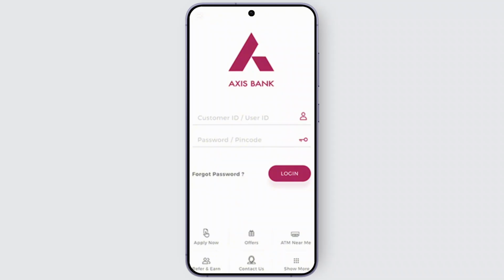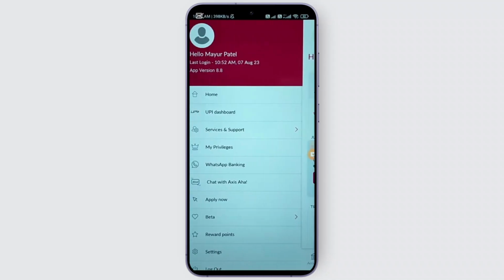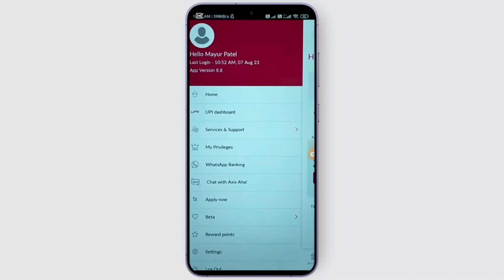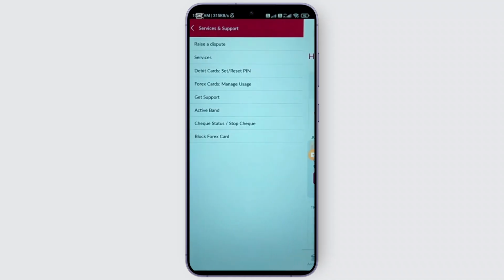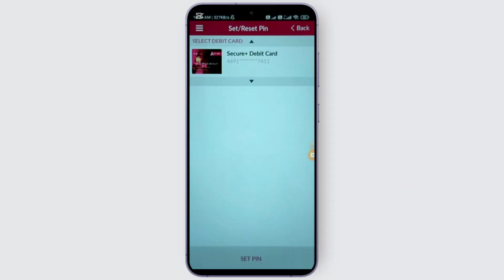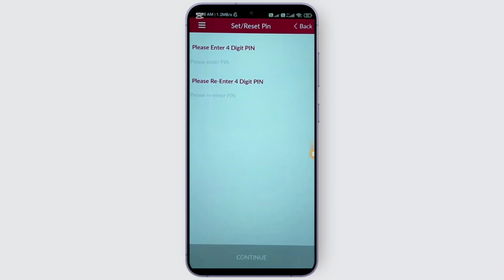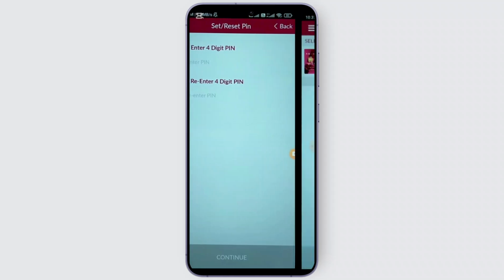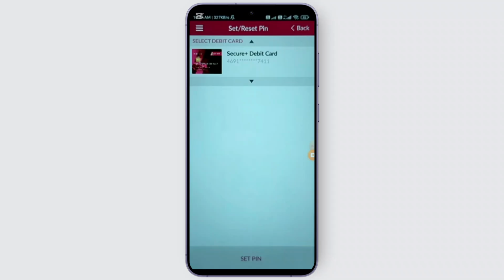How to Generate your Axis Bank ATM Card Pin online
How to Generate Your Axis Bank ATM Card PIN Online (2025)!
Need to generate or reset your Axis Bank ATM card PIN? This video will guide you through the steps to generate your PIN online through Axis Bank's secure online banking platform or mobile app. Whether you're asking, "How do I generate my Axis Bank ATM PIN?" or need help with the process, this tutorial has you covered. Watch now to learn how to generate your Axis Bank ATM card PIN online today!

Timestamps:
00:00 How to Generate Your Axis Bank ATM Card PIN Online
00:10 How Do I Set or Reset My Axis Bank ATM PIN Using Online Banking?